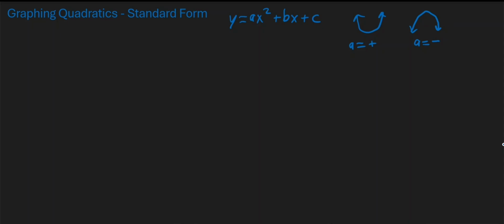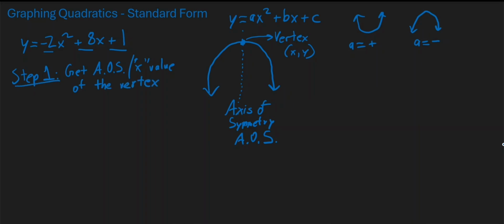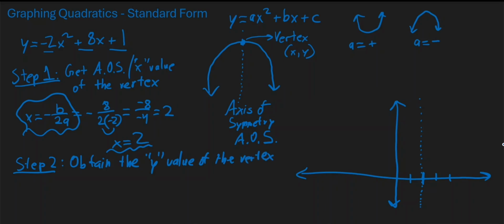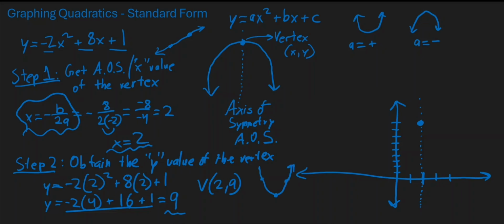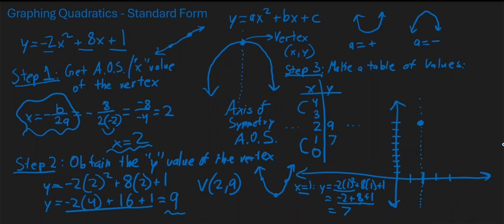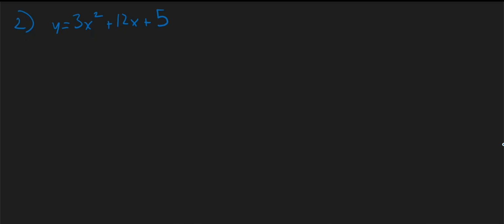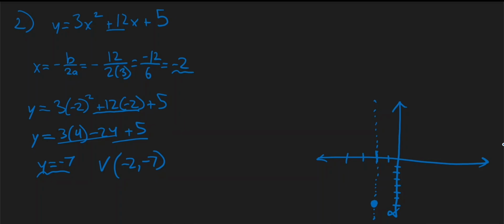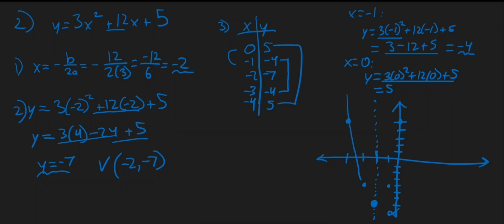Graphing Quadratic Functions in Standard Form Using the Vertex and Axis of Symmetry - Parabolas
Any quadratic function can be graphed by finding out the location of the axis of symmetry and vertex. After making a table of values to come up with more points, the graph is complete. Watch this video to learn this process step by step!